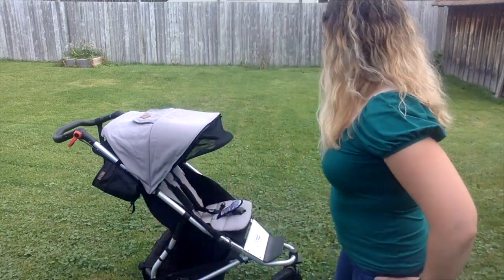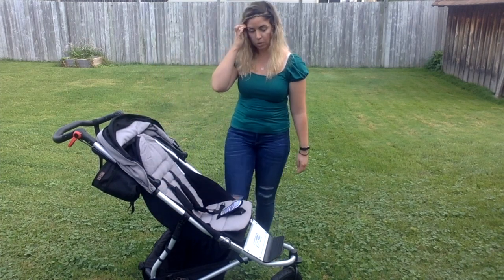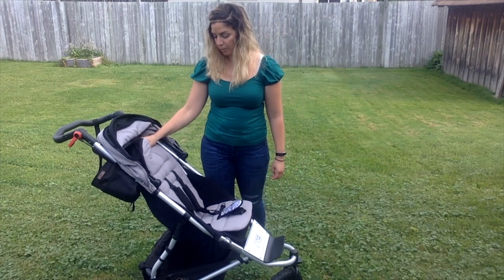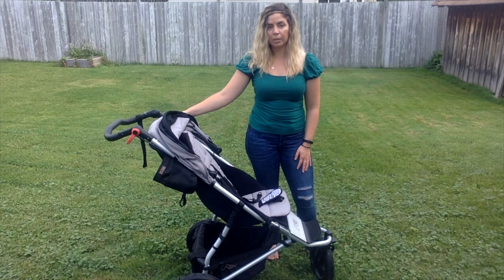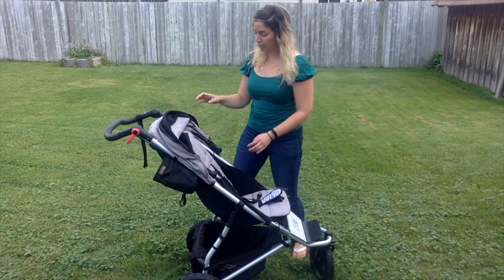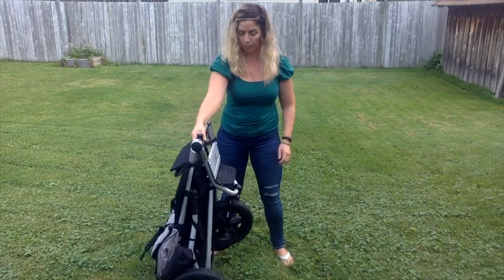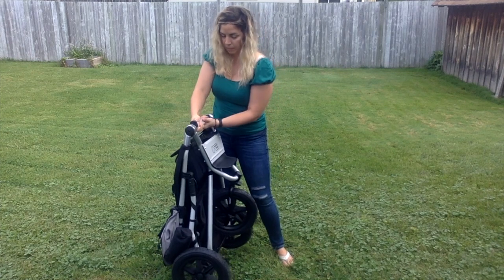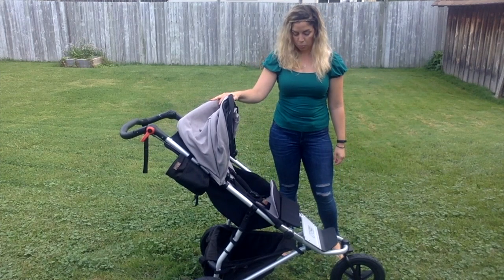Mountain Buggy Urban Jungle Stroller blogger review